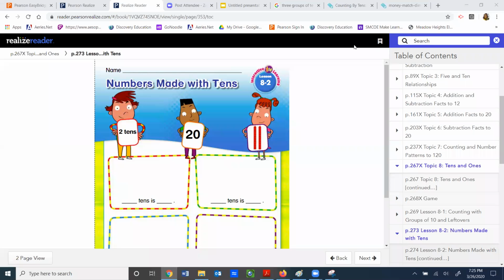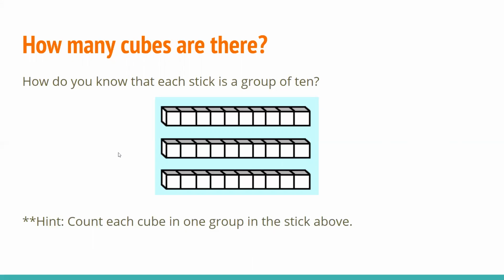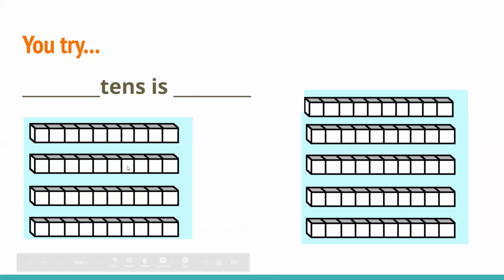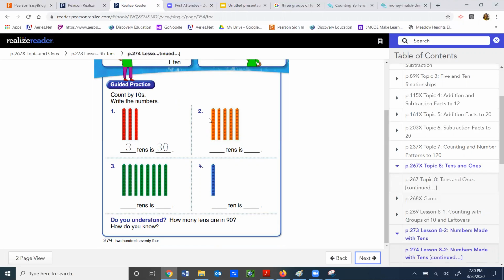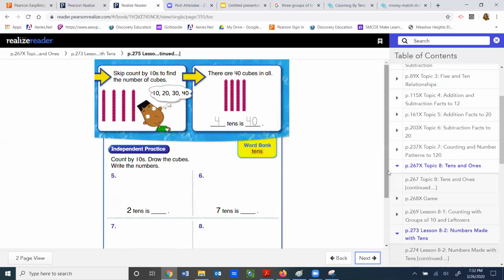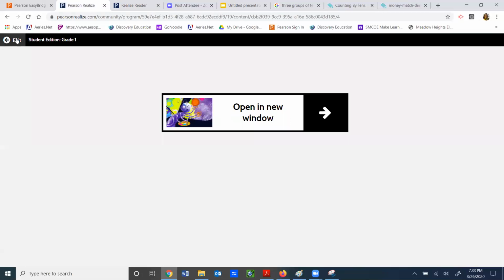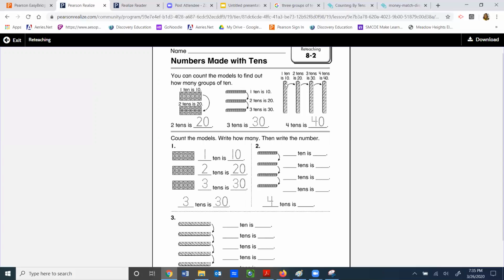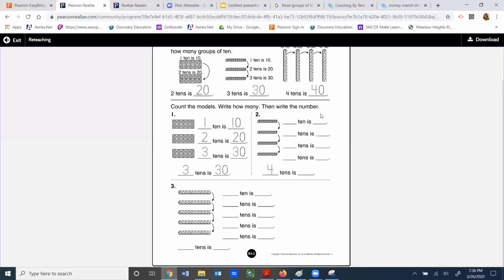Math 8-2 Friday 3/27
Mrs. Murch explains the math page for the day.  If counting by tens is still difficult for you, watch these videos below first.